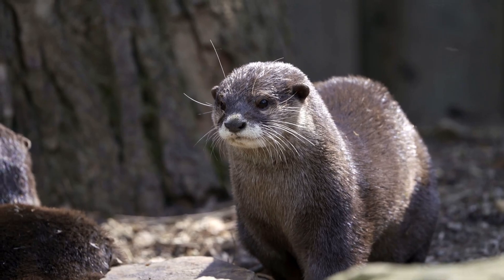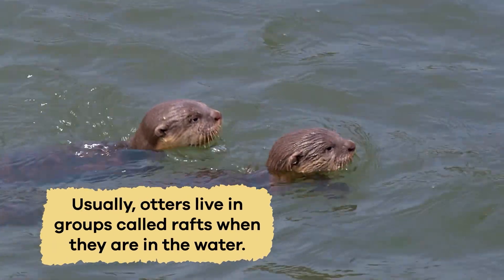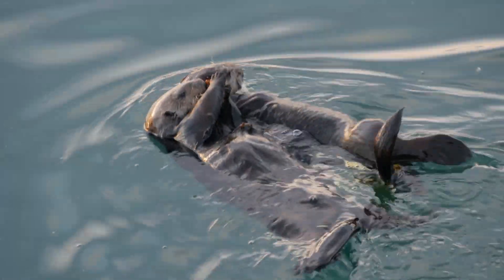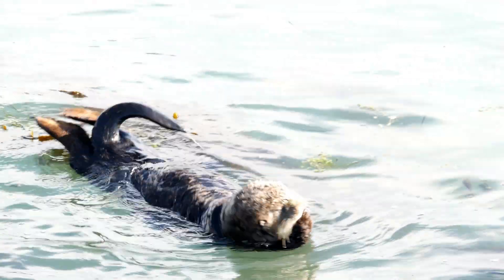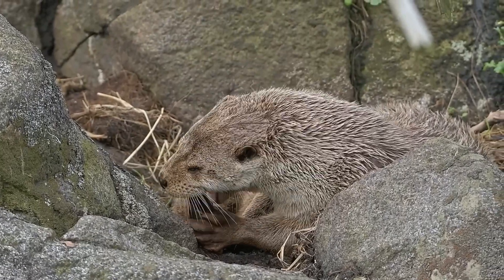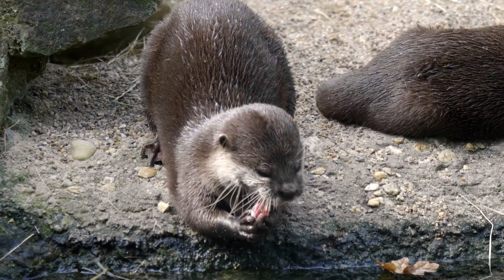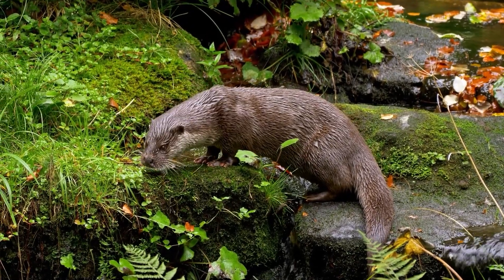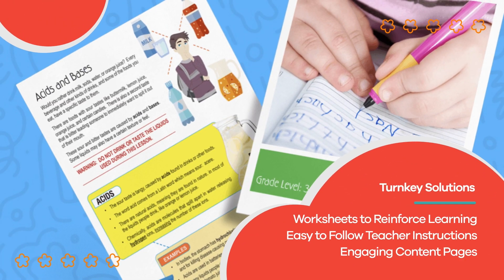Otters for Kids | Learn all about these semi-aquatic mammals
Did you know that otters hold hands? This video for kids will teach you all kinds of fun tidbits of information about these cute creatures. Otters are adorable semi-aquatic mammals that live all around the world. They have long, slender bodies covered in thick, waterproof fur. Their fur keeps them warm and dry while swimming. Otters come in a range of colors depending on the species. Most otters have brown or dark-brown fur, which helps them blend in with their surroundings in rivers and forests.

Otters are skilled hunters with a varied diet, including fish, crabs, frogs, and even small mammals like water-rats. They use their sharp claws and strong jaws to catch and eat food. When hunting, they dive into the water and use their excellent swimming skills to chase after their prey. They can hold their breath for several minutes while they search for food under water.

Unfortunately, some otter populations are starting to disappear, which means they are endangered. This can happen because of pollution, habitat loss, and hunting. To help protect otters, people are working to keep their homes clean and safe and creating laws to protect these animals from harm.

We hope you and your student(s) enjoyed learning about these adorable semi-aquatic mammals! If you want to learn even more, head over to our website and download one of our many lesson plans about animals, full of activities, worksheets, and more!

What you will learn in Otters for Kids:
0:00 Introduction
0:20 What is an otter?
2:02 Diet of an otter
2:59 Other interesting facts
4:29 Why are otters important for the environment?
5:59 Review of the facts